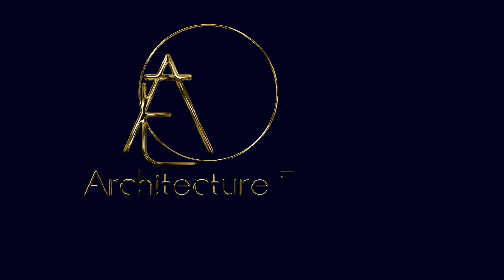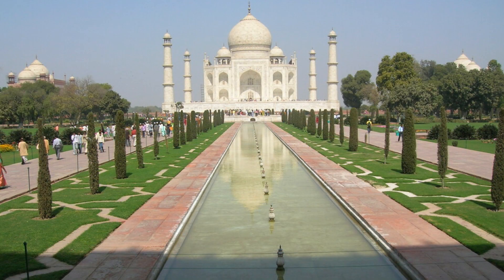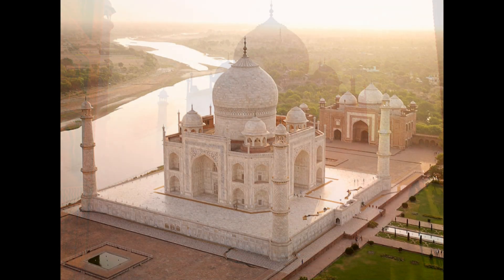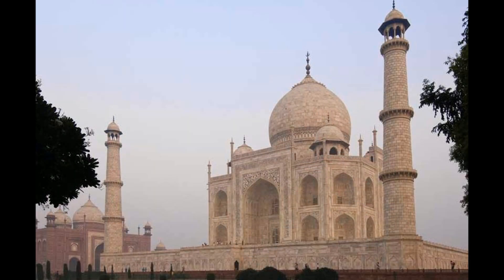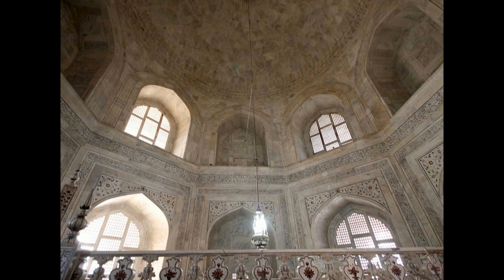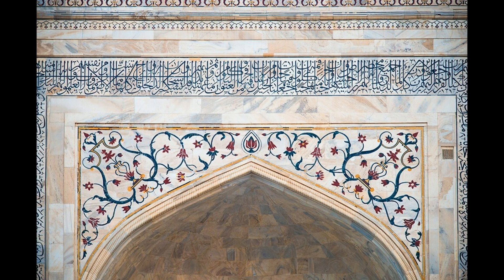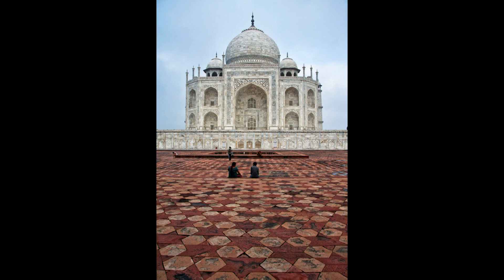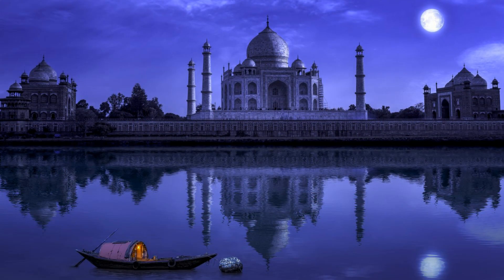Taj Mahal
The Taj Mahal, a symphony in marble, stands as one of the most enduring symbols of love and architectural brilliance in the world. Built between 1632 and 1653 under the orders of the Mughal Emperor Shah Jahan, it was created in memory of his beloved wife Mumtaz Mahal. The Taj Mahal is not just a tomb but an architectural masterpiece that weaves together elements of Persian, Indian, and Islamic design into a cohesive and awe-inspiring whole.

As you approach the Taj Mahal, the first experience is through the grand gateway, the Darwaza-i Rauza. This monumental archway, made of red sandstone and decorated with intricate inlays of white marble, prepares you for the spectacle that lies beyond. The gateway frames the Taj Mahal like a jewel, its domes and minarets perfectly centered, creating an illusion of a suspended, floating monument. The first glimpse of the Taj Mahal through this portal is often described as "a vision in white, shimmering in the soft morning light," evoking emotions that are as timeless as the structure itself.

Walking through the gateway, you enter the vast, symmetrical garden known as the Charbagh, a Persian-style quadrilateral garden divided by walkways and water channels. This garden is not just a beautiful landscape but also a symbolic representation of paradise, with the central watercourse reflecting the image of the Taj Mahal, doubling its beauty in the stillness of the early morning. The garden is meticulously laid out, with rows of cypress trees leading your eyes to the marble edifice at the center. The interplay of nature and architecture here is deliberate, meant to evoke a sense of peace and divinity.

As you draw closer to the Taj Mahal, the sheer scale of the monument begins to dawn on you. The mausoleum itself is a colossal structure, but its perfect proportions and the delicate balance of its components make it appear lighter than air. Built entirely of white marble sourced from Makrana in Rajasthan, the Taj Mahal changes color depending on the time of day and the quality of light. In the early morning, it glows with a soft pink hue; as the sun rises higher, it turns dazzling white, and by the time the sun sets, it takes on a golden glow, as if reflecting the warmth of the day.

The central dome, rising to a height of 73 meters, is the most iconic feature of the Taj Mahal. This bulbous dome, inspired by Persian architectural traditions, is crowned by a lotus design, which further emphasizes its symmetry and elegance. Surrounding the dome are four smaller domes, creating a harmonious arrangement that directs your gaze upward, toward the heavens. The Taj Mahal's minarets, which stand at the four corners of the platform, are slightly tilted outward. This intentional design feature was incorporated to protect the main tomb from potential damage if the minarets were ever to collapse during an earthquake—a testament to the foresight and engineering prowess of its architects.

The exterior of the Taj Mahal is adorned with intricate carvings and inlaid with precious and semi-precious stones, a technique known as pietra dura. The detailed floral patterns, geometric designs, and calligraphy of Quranic verses are so finely executed that they appear almost woven into the marble. The central arch of the mausoleum bears an inscription that reads: "O Soul, thou art at rest. Return to the Lord at peace with Him, and He at peace with you." This quote encapsulates the spiritual essence of the Taj Mahal, reminding visitors of the eternal peace that Shah Jahan sought to create for Mumtaz Mahal.

Entering the mausoleum, you are enveloped in a cool, serene atmosphere. The interior space is dimly lit, with light filtering through finely carved marble screens, casting intricate shadows on the floor. The cenotaphs of Mumtaz Mahal and Shah Jahan lie at the center of this chamber, surrounded by an octagonal marble screen, exquisitely carved and inlaid with more precious stones. However, the true graves of the emperor and his queen are located in a crypt directly beneath the main chamber, following Islamic tradition. The acoustics inside the mausoleum are such that even the faintest sound echoes, adding to the sense of sacredness and reverence.